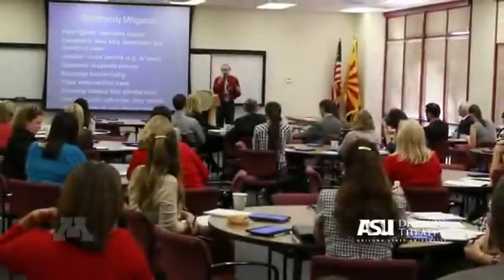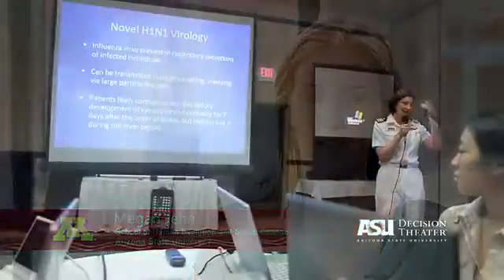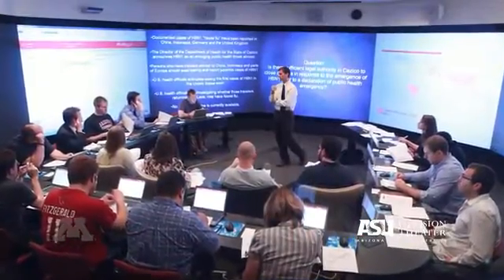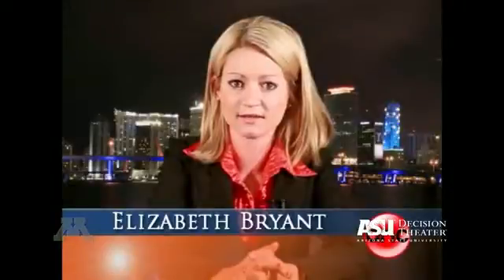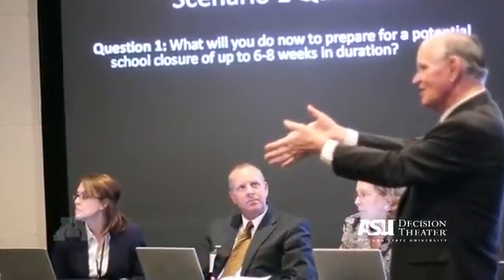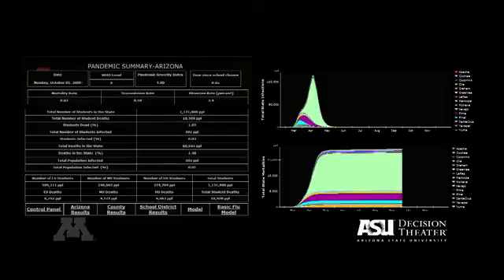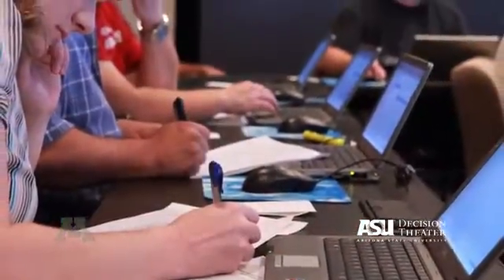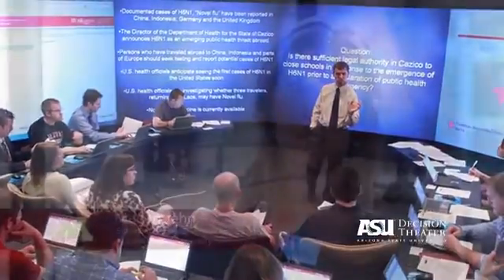Tabletop: Pandemic -Influenza Tabletop Exercise Series - Arizona State University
A tabletop exercise is an exercise which is created to test the theoretical ability of a group to respond to a certain scenario or situation.  This video illustrates a tabletop exercise which was performed in Arizona State University on Pandemic influenza.